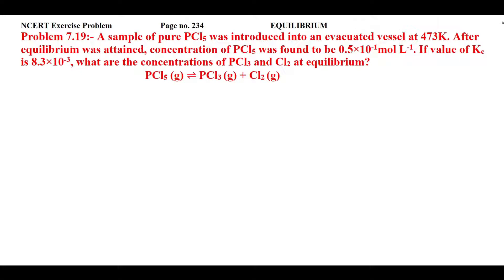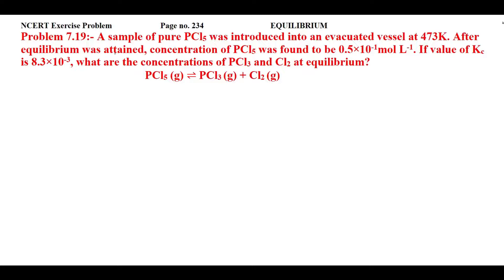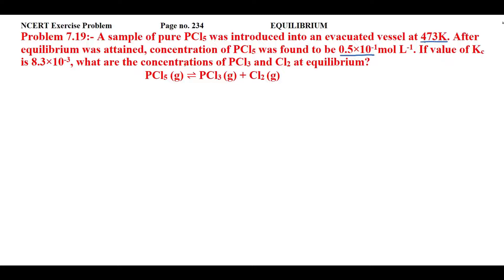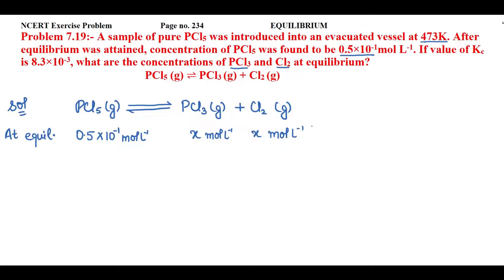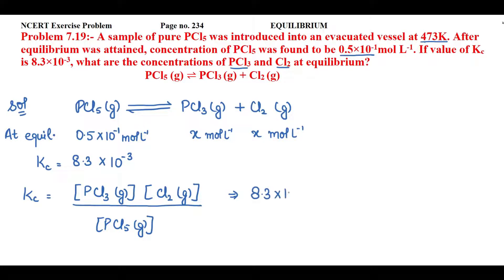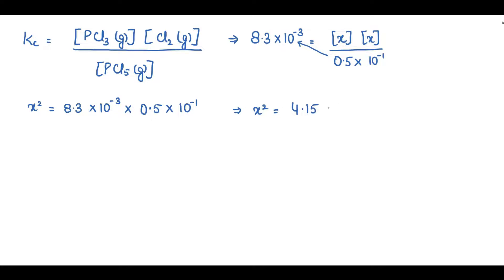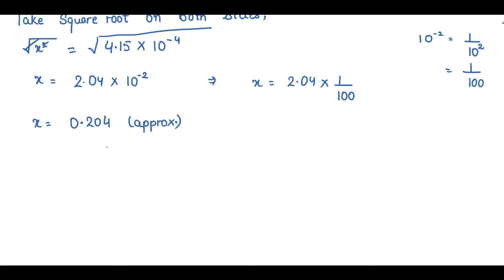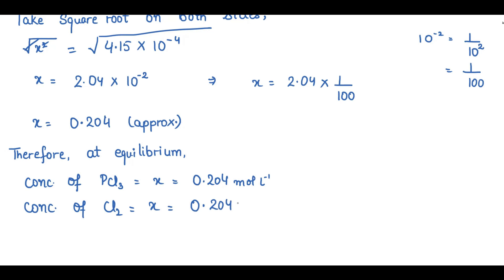A sample of pure PCl5 was introduced into an evacuated vessel at 473K. After equilibrium was....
NCERT Exercise Problem                    Page no. 234                       EQUILIBRIUM
Problem 7.19:- A sample of pure PCl5 was introduced into an evacuated vessel at 473K. After equilibrium was attained, concentration of PCl5​ was found to be 0.5×10^-1mol L-1. If value of Kc is 8.3×10^-3, what are the concentrations of PCl3​ and Cl2​ at equilibrium?
                                           PCl5​ (g) ⇌ PCl3 ​(g) + Cl2 ​(g)